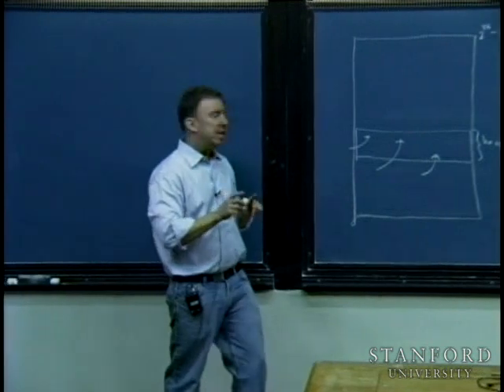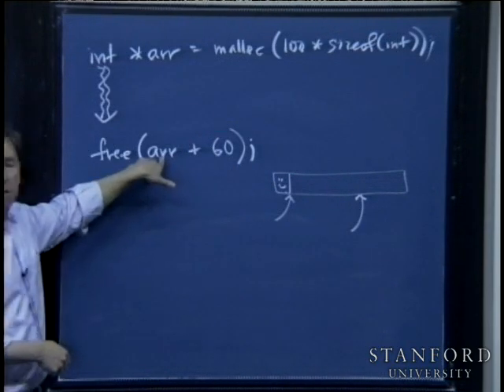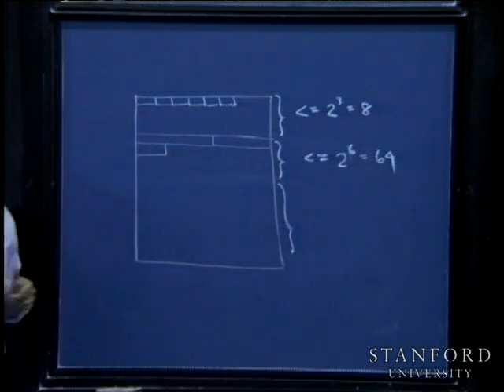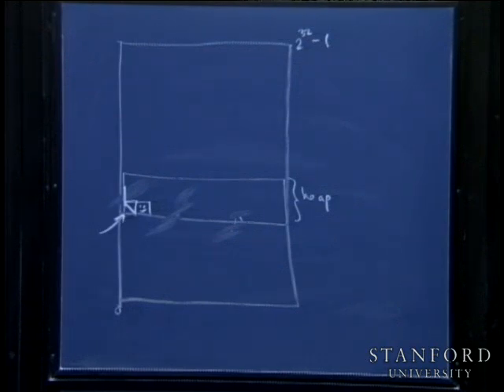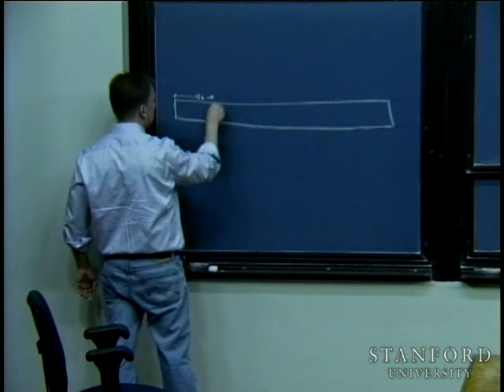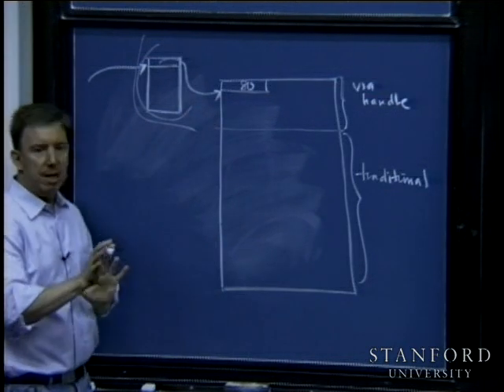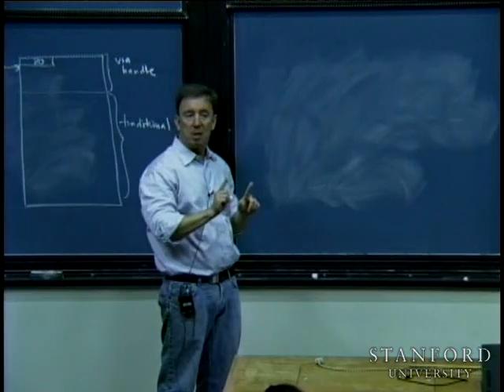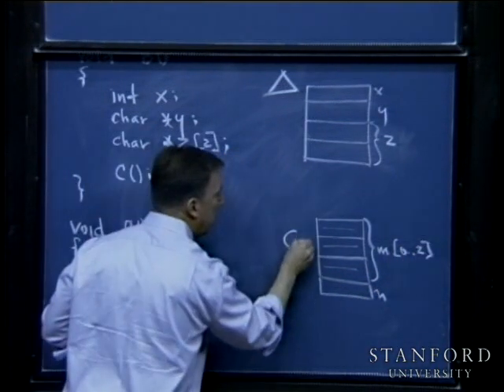Lecture 8 | Programming Paradigms (Stanford)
Lecture by Professor Jerry Cain for Programming Paradigms (CS107) in the Stanford University Computer Science department.  In this lecture, Prof. Cain discusses heap segments and their use in the C programming language.